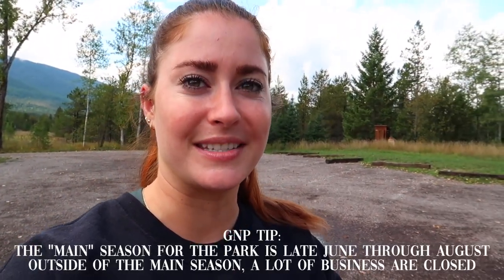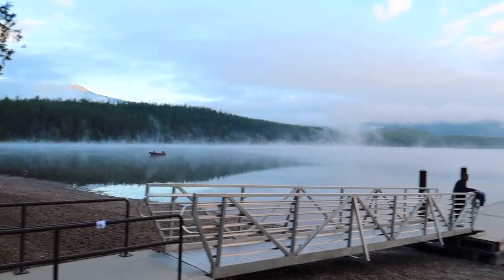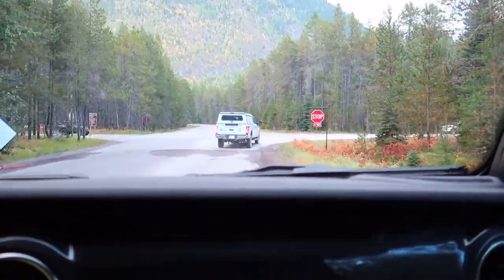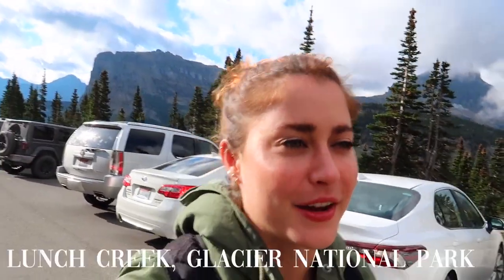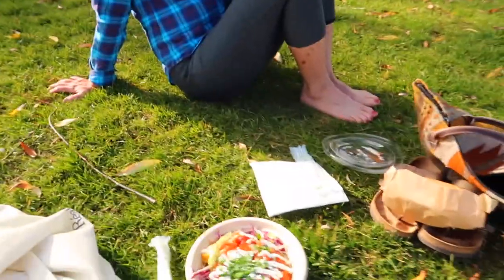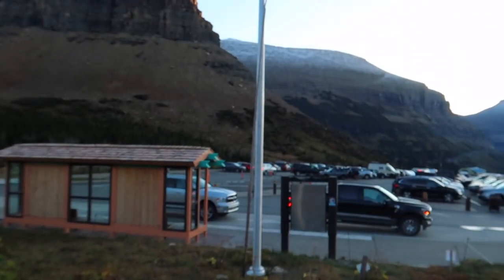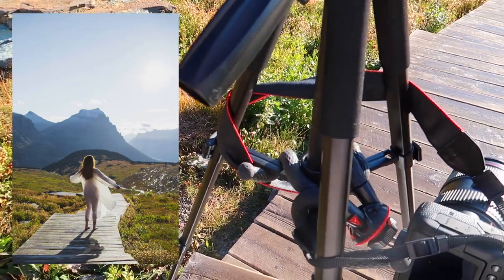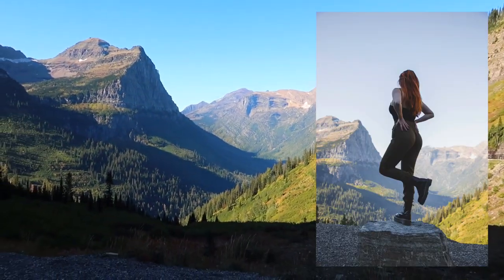Visiting Glacier National Park & Whitefish, Montana - Best Photo Spots! | Caitlin Mahina Catania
Hi friends! I am so happy that I finally get to share with you all what it is like to visit Glacier National Park and Whitefish, Montana in the Summer time. If you have been on any of my social media channels for a while now, you will know that ever since my family moved to Montana a few years ago, I have been obsessively visiting every Summer, because it is hands down one of my favorite places on earth. In this vlog, I share with you some of the realities of what it is like to visit the park in September, what it is like when the weather doesn't want to work with you, and how to beat the crowds. I also share some of my favorite easy-to-reach photo spots in Glacier National Park because trust me, you will want to bring a camera when you visit. Come with me to explore Lake McDonald, Logan Pass, Going-to-the-Sun road, the Hidden Lake hike, and so much more! If you are interested in visiting Whitefish, Montana, then I also share some recommendations for things to do, and some bars and restaurants to check out. I hope you enjoy!

// equipment //
filming camera
filming tripod
bendy vlogging tripod
suction cup camera mount
voiceover mic
external editing hard drive
editing software: final cut pro